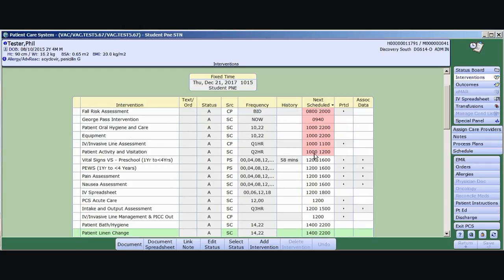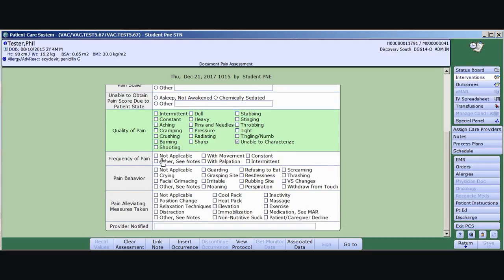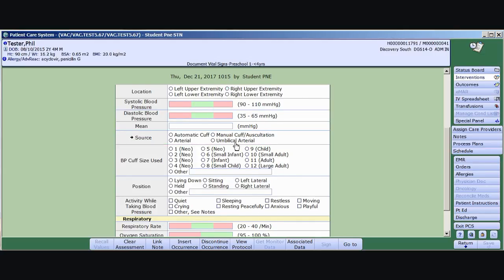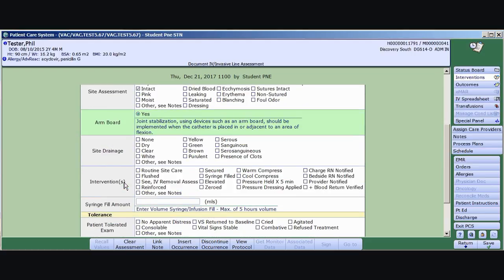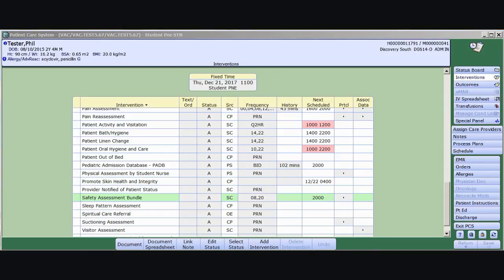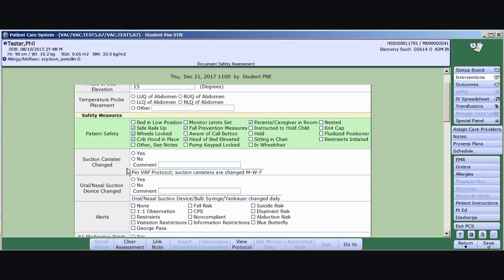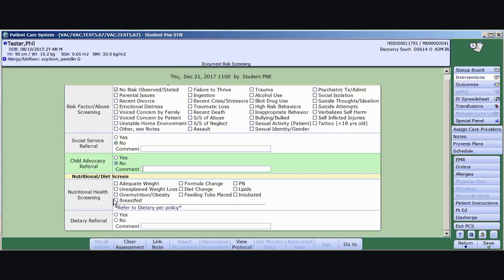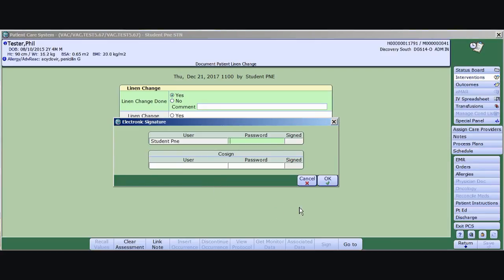Part 3 Documenting Interventions